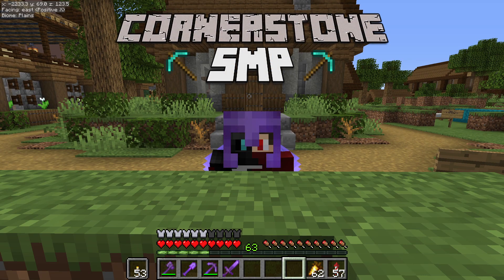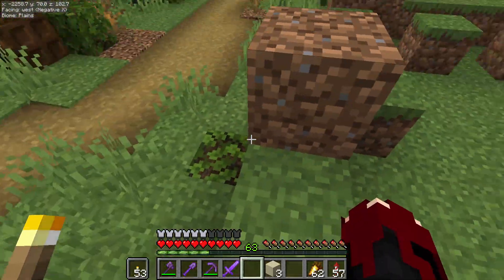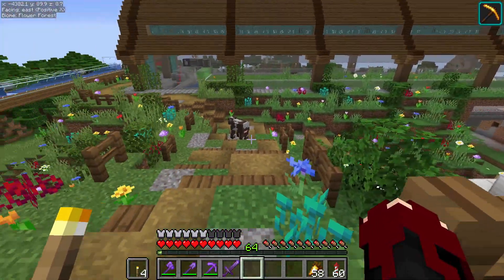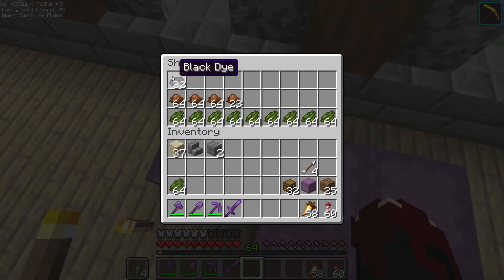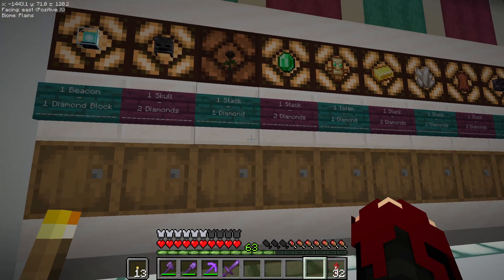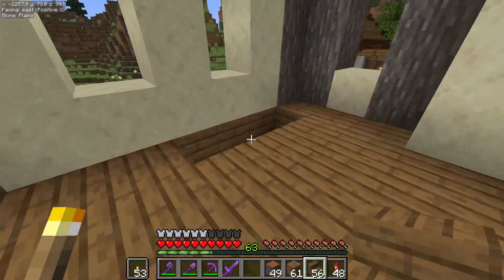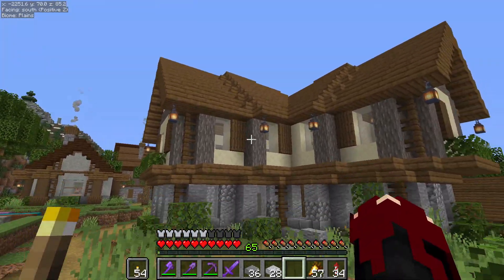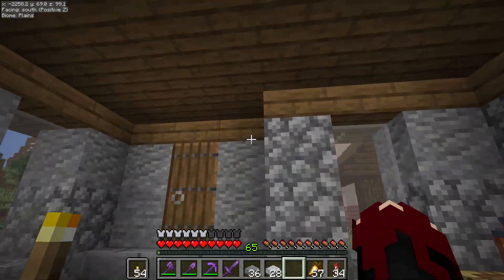Cornerstone SMP Ep.19: Villager Trading Hall for Trident Enchanted Books (Minecraft 1.16.5 Java)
In this episode on the Cornerstone SMP server (Minecraft Survival Multiplayer Server 1.16.5 Java) we build a place to put all our Trident Enchanted Book villagers. We also get all the dyes in our wool shop.

I used Blue Nerd Minecraft for Inspiration for the roofline and staggered walls.